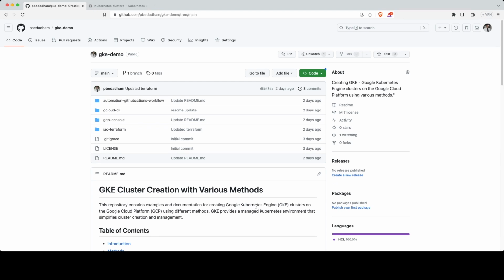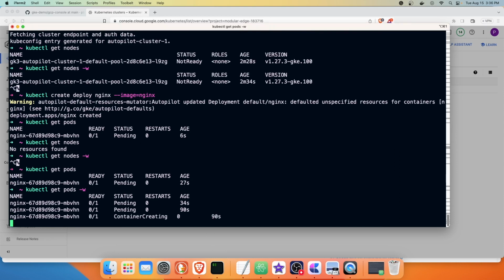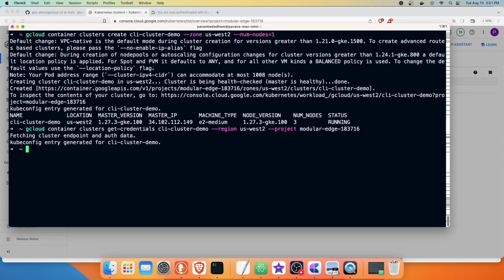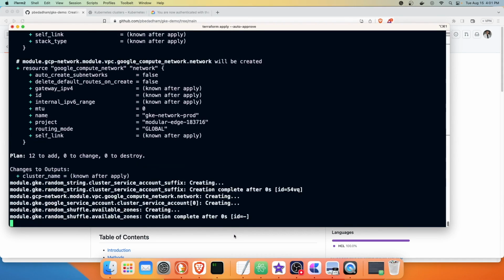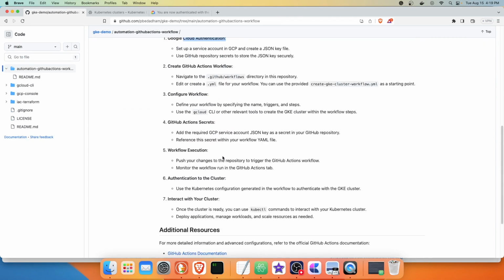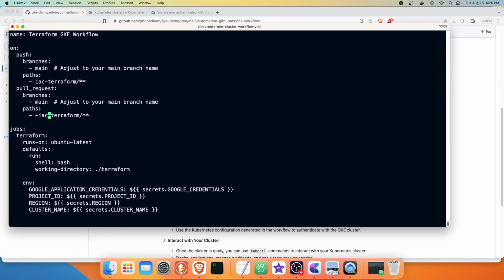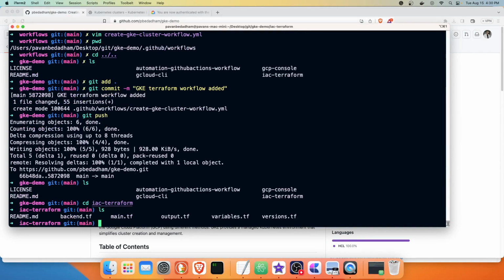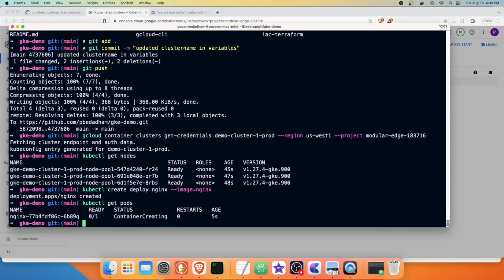Deploy to Kubernetes on GKE Like a Pro (GitHub Actions + Terraform)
Imagine pushing code to GitHub and watching your application automatically deploy to a live Kubernetes cluster running on Google Cloud. No manual kubectl commands. No deployment headaches.

In this hands-on tutorial, you'll build a complete production-style CI/CD pipeline using GitHub Actions, Terraform, Google Kubernetes Engine (GKE), and Kubernetes.

You'll learn how modern cloud teams automate deployments from source code all the way to a running application in Kubernetes.

✅ Provision a GKE cluster with Terraform
✅ Configure GitHub Actions for CI/CD
✅ Build and push Docker images automatically
✅ Deploy applications to Kubernetes
✅ Manage infrastructure as code
✅ Follow real-world DevOps best practices

Whether you're preparing for a DevOps role, working toward cloud certifications, or building production-ready Kubernetes skills, this project demonstrates the workflow used by modern engineering teams.

⏱ Chapters:
00:00 – Prerequisites and Introduction to GKE
00:44 – Enabling the Kubernetes Engine API
01:54 – Creating a GKE Cluster (Standard vs. Autopilot)
03:40 – Regional Cluster Configuration & Quota Limits
05:37 – Verifying the Cluster & Node Deployment (High Retention Spike!)
07:42 – Methods to Deploy Applications (GUI vs. Cloud Shell)
09:14 – Understanding YAML Configuration & Autoscaling
12:41 – Exposing the Application to the Internet (Load Balancer)
15:01 – Accessing the Deployed Website via External IP
18:30 – GKE Networking Explained: Nodes, Regions, and Zones
20:47 – Internal vs. External IP Addressing
23:34 – Service Discovery & Cluster IP Concepts
27:45 – Real-world Use Case: Microservices Architecture (High Retention Spike!)
28:44 – Using Cloud Shell and kubectl to Interact with Pods
29:20 – Testing Intra-pod Communication
30:07 – Summary and Next Steps: Persistent Storage

If you're serious about Kubernetes, DevOps, Cloud Engineering, Terraform, or Google Cloud Platform, this tutorial will help you build one of the most valuable projects for your portfolio.

Watch until the end to see the complete automated deployment flow from Git commit → GitHub Actions → GKE → Live Application.